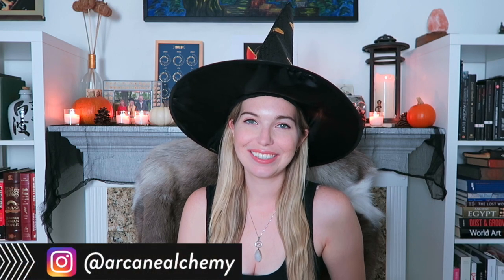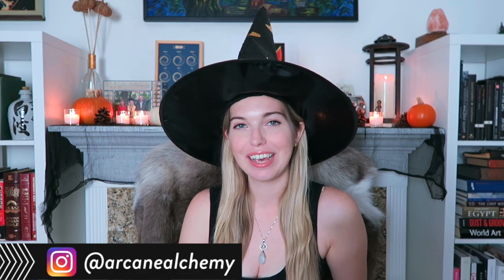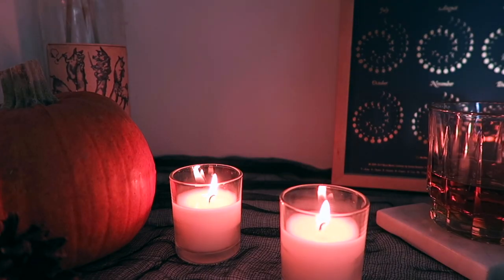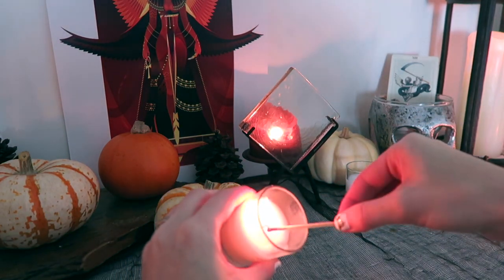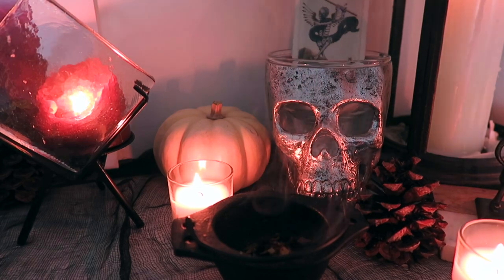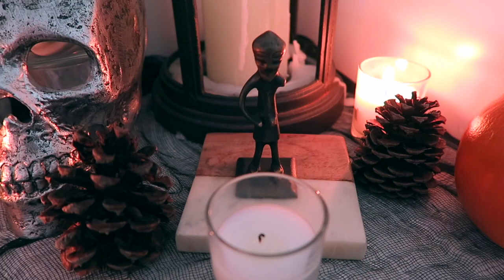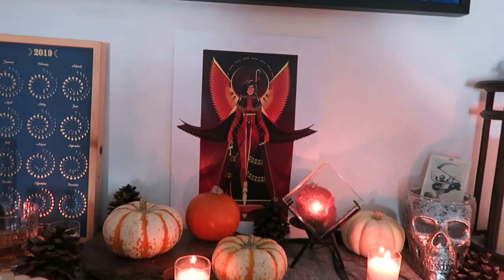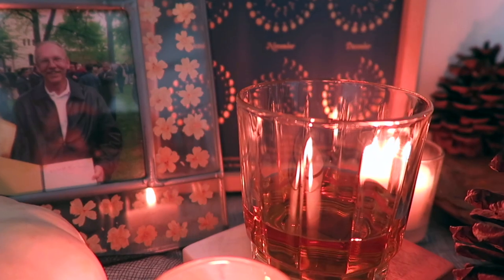HOW TO MAKE AN ALTAR FOR SAMHAIN || Beginner Witch Guide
~ My Tarot Deck || The Key Tarot ~

Do you set up an altar for Samhain?  What kinds of objects do you like to put on your altar?  Share below in the comments. 🎃